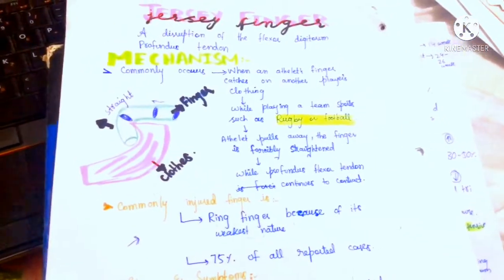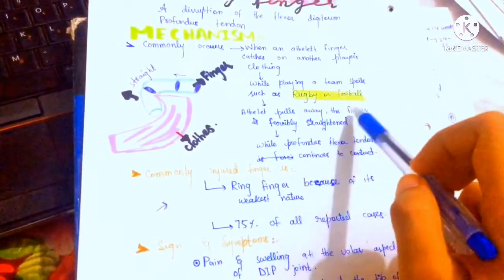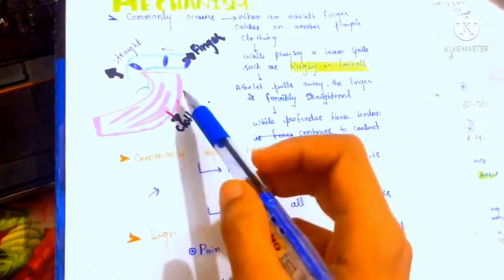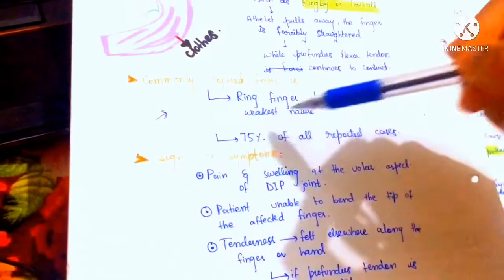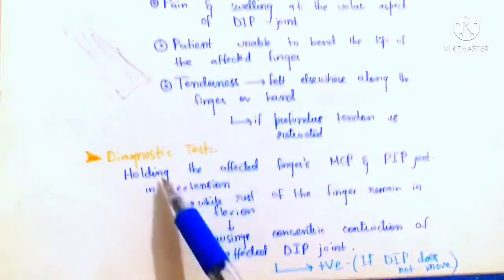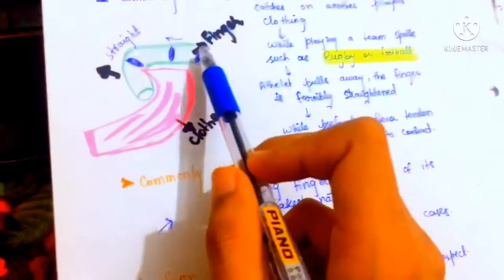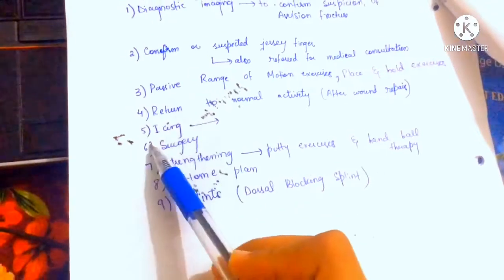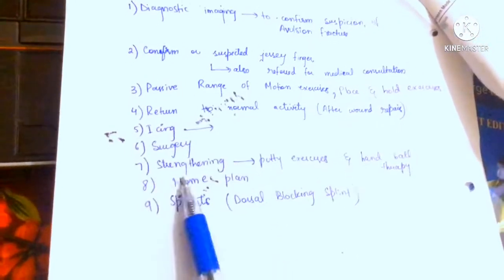[ENG SUB] JERSEY FINGER | DETAILED CONCEPT | IMPORTANT TOPIC I PHYSIOTHERAPY/MANUAL THERAPY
In this video, we are going to see the important topic that is JERSEY FINGER

💢 00:00 introduction
💢 00:14 JERSEY FINGER
💢 03:52 SIGN AND SYMPTOMS
💢 04:50 DIAGNOSTIC TEST
💢 06:44 MANAGEMENT
💢 08:28 THANK YOU